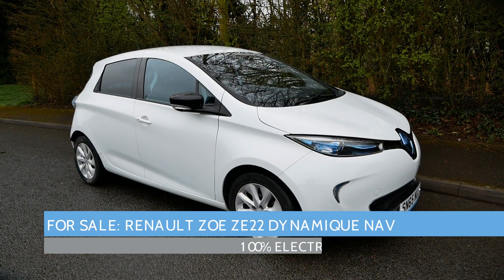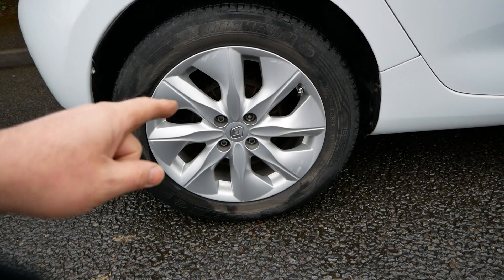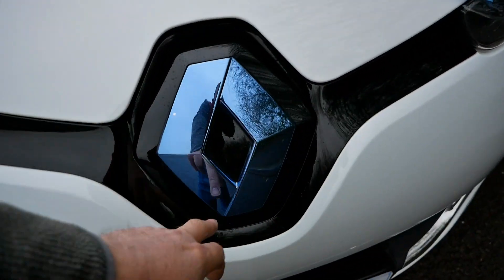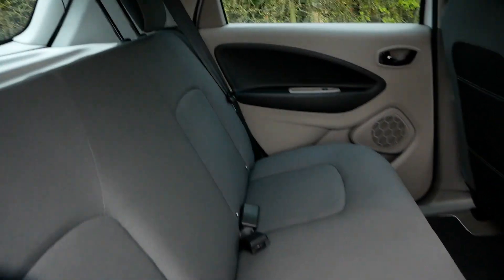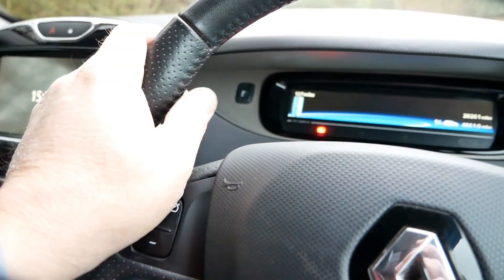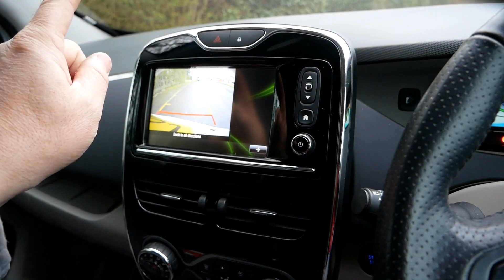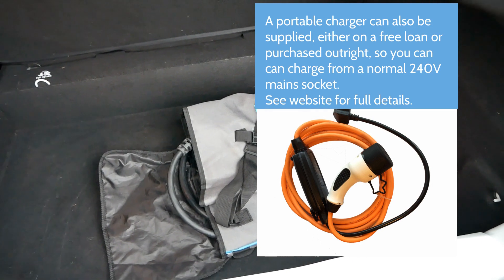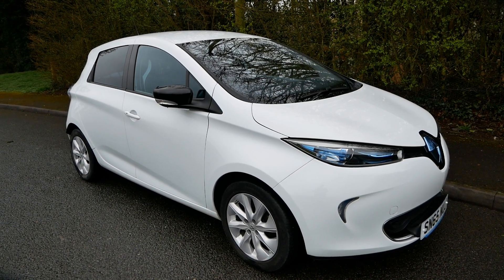SOLD: 2015 Renault Zoe ZE22 with choice of either a leased or owned 22kWh battery pack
For the full details on this vehicle and to check if it is still available,